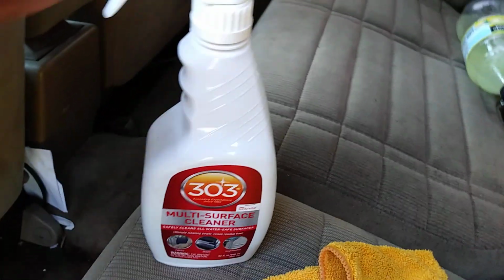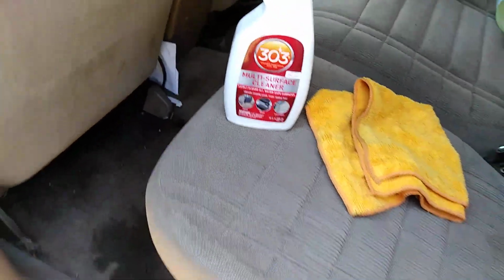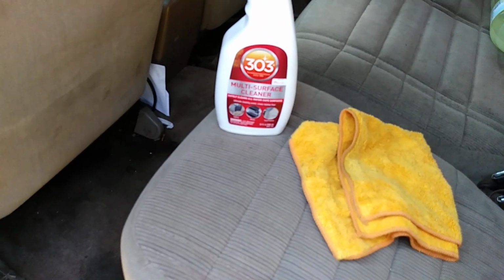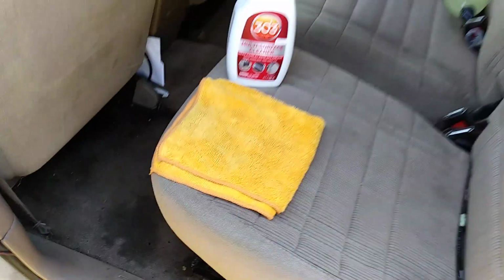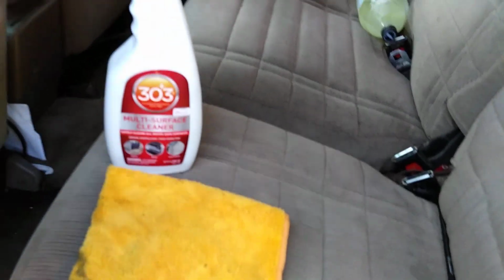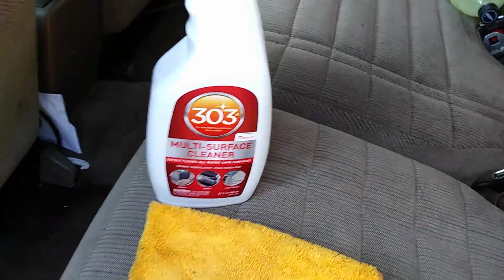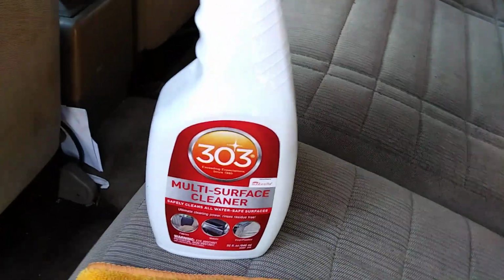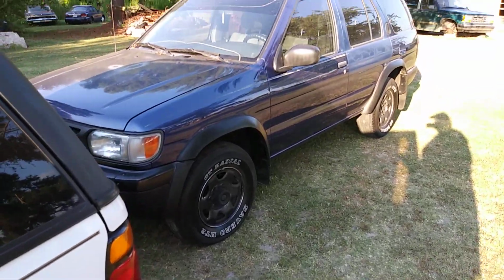303 all surface cleaner review on dirty interior carpet